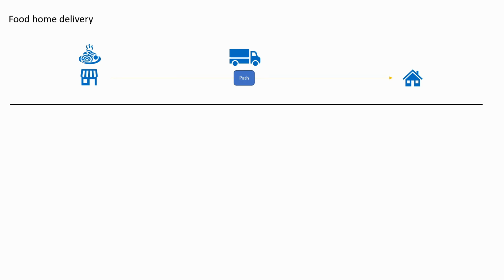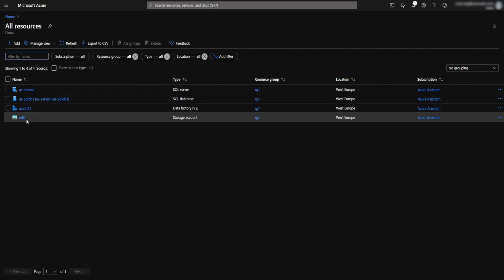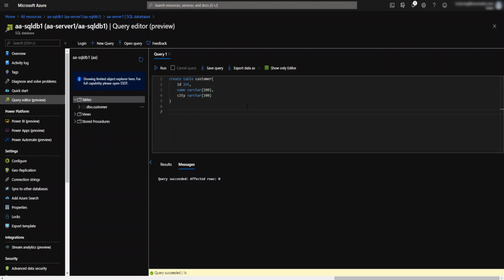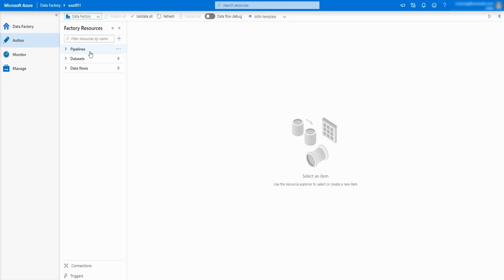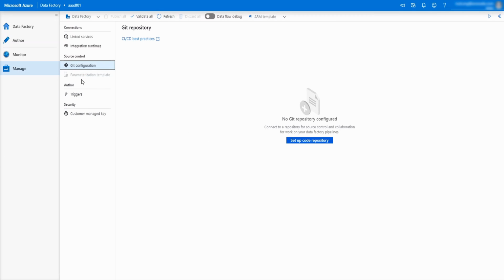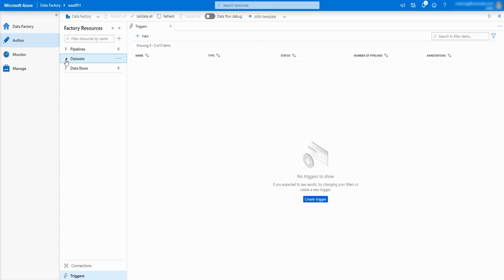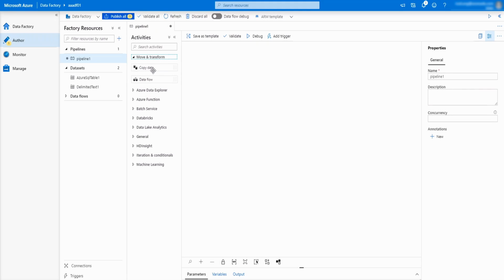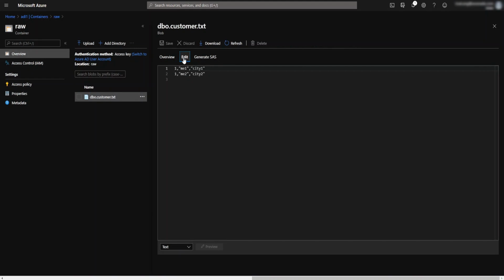Azure Data Factory Tutorial For Beginners | Introduction To Azure Data Factory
Azure data factory is one of the Microsoft Azure services that can help you integrate many data sources (in different format, size and frequency) to a single place (e.g. Data lake).

This video explains the basics of Azure data factory, how it works and a simple demo to copy one SQL database table into azure data lake. Enjoy!

Agenda:
0:00 Introduction
0:43 How data factory works in analogy
1:56 Demo pre-requisites
2:23 Azure portal demo
6:16 Data factory demo